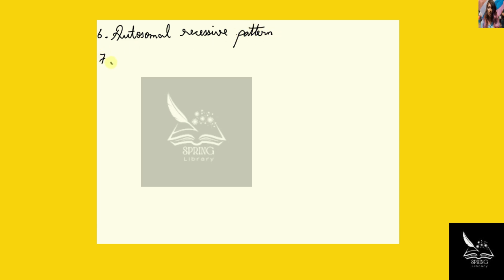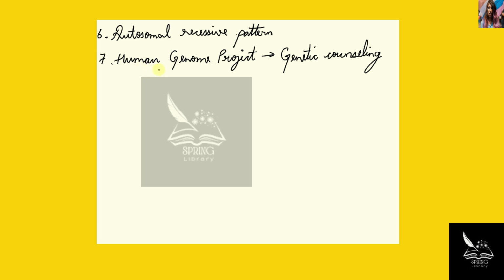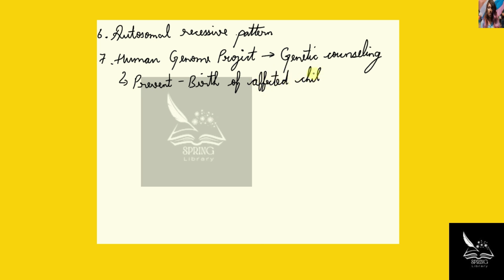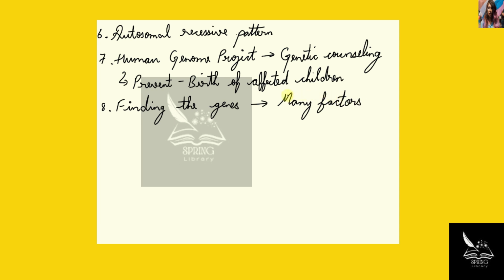[Biology] What is Tay-Sachs disease? 2. What is the genetic error of a baby with Tay-Sachs and wha